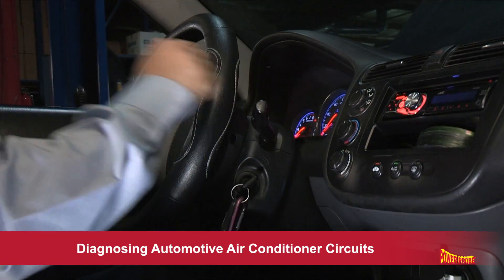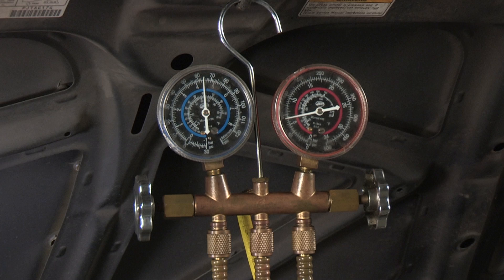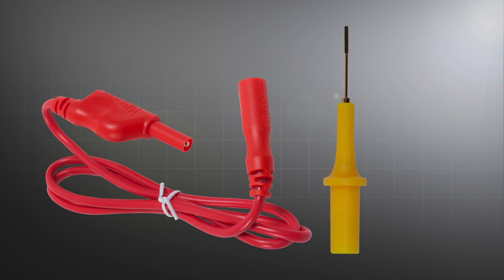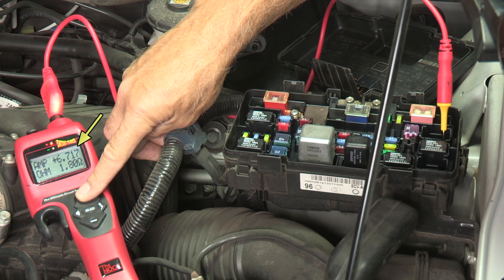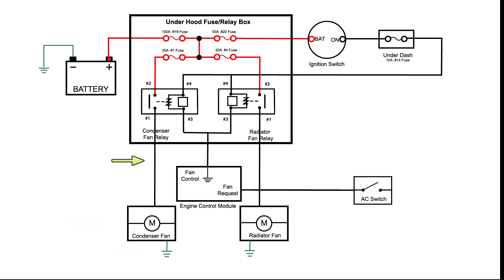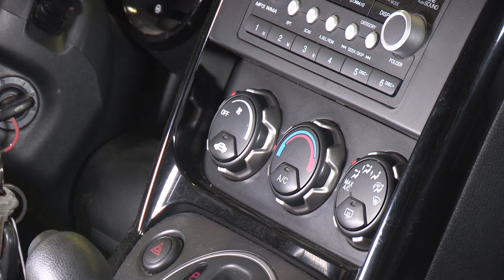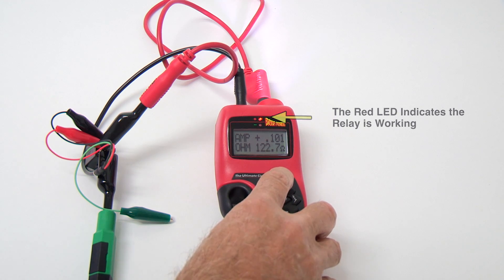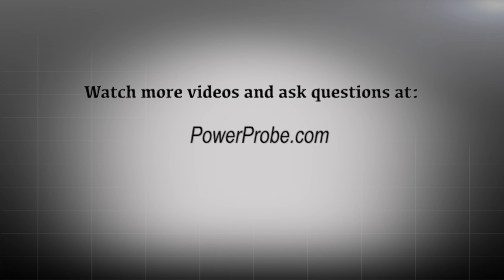Diagnosing the automotive air conditioner electrical circuits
Diagnosing the air conditioner circuit using the relay terminals, we test the condition of the fan, wiring, computer driver, relay and AC control head, step by step, we use Power Plus mode and the relay test port. Our test vehicle is a 2007 Honda Element.